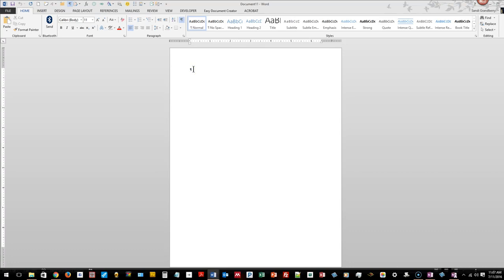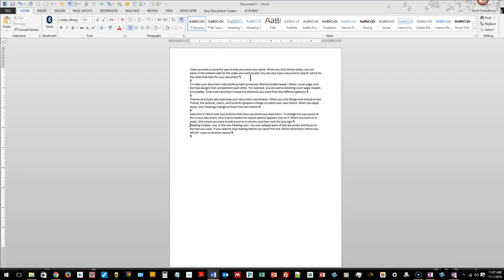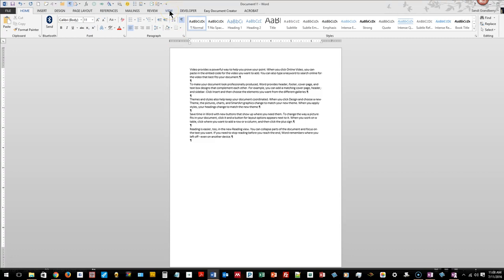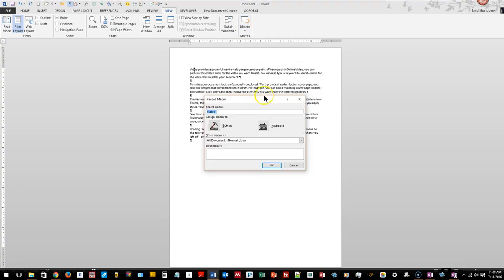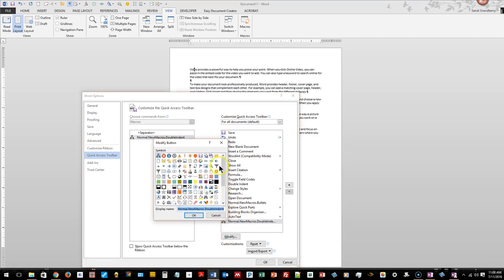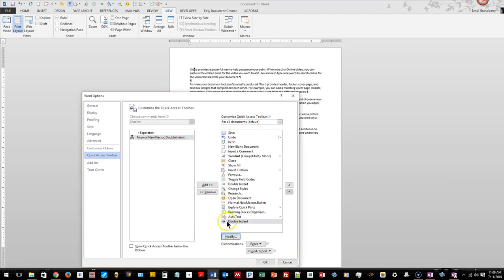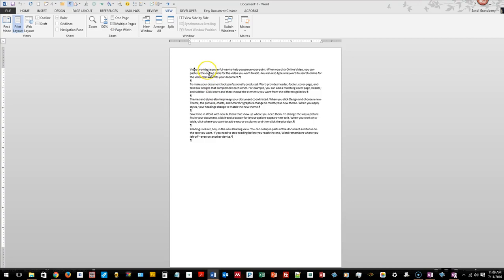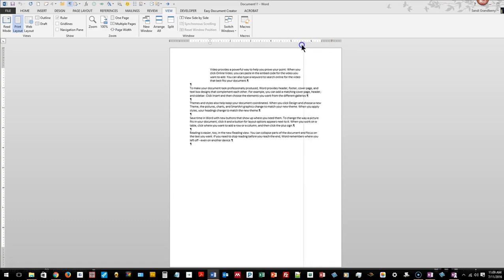Chapter 30 Macros for Instructor's Notes